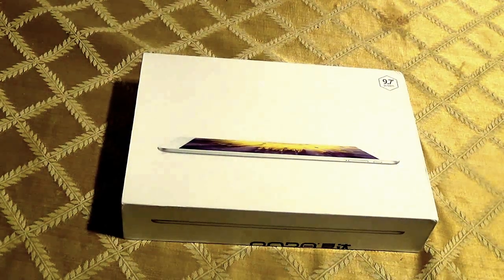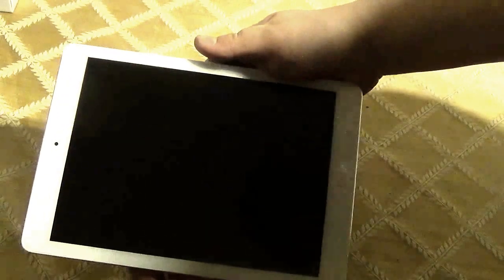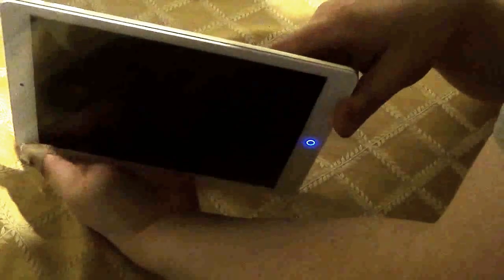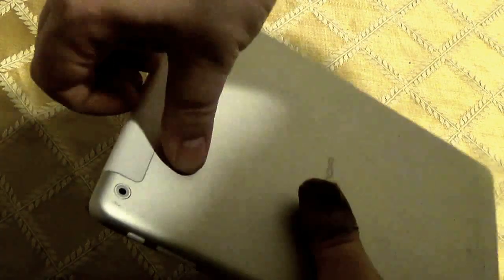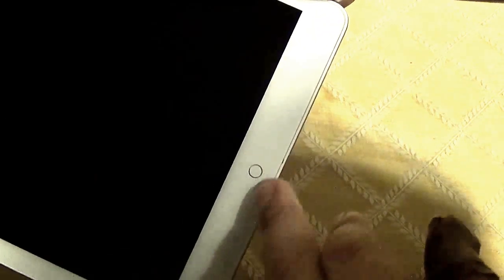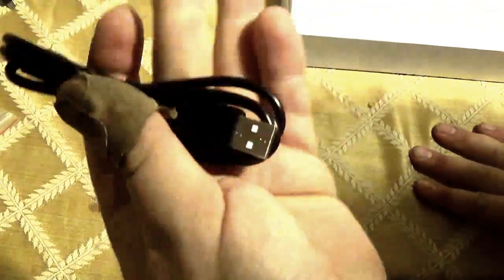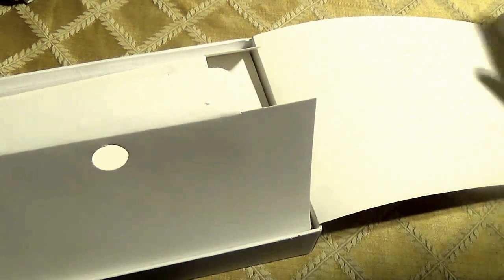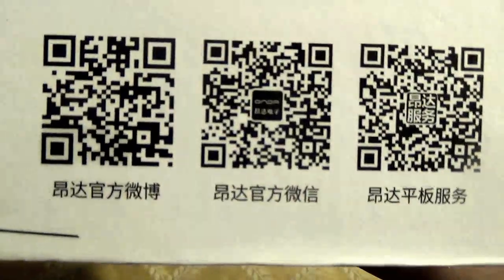New tablet- Onda v919 dual boot windows/android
Fun fun.